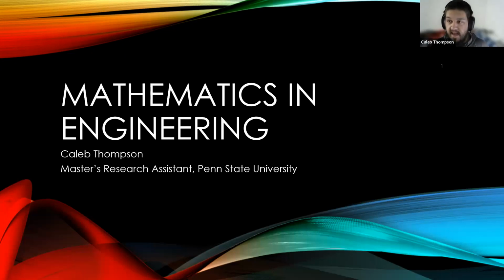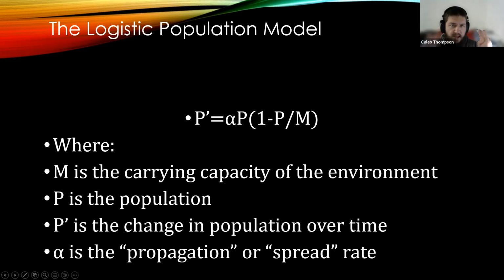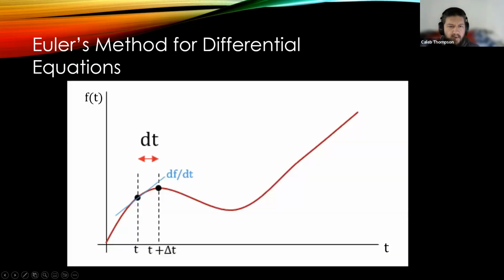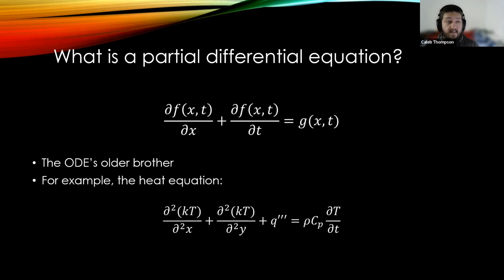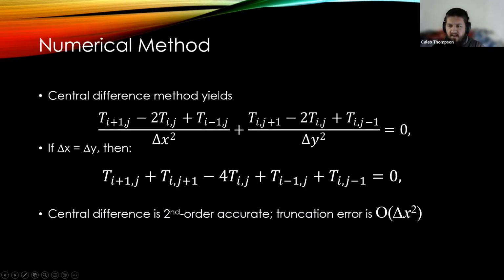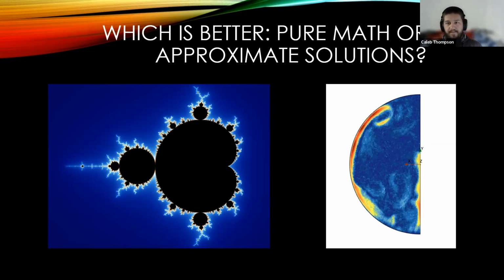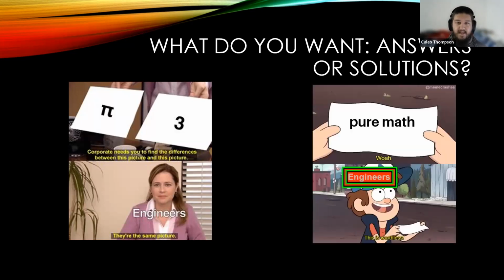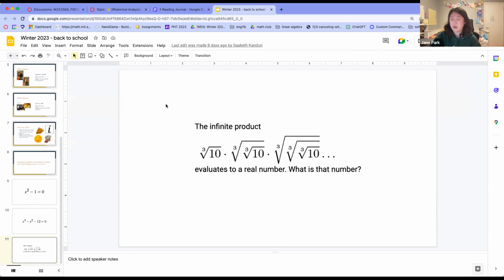Mathematics in Engineering | Foothill Math Club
Caleb, a mechanical engineering graduate student at Penn State, explains his research and the involvement of mathematics in the engineering field.

We are a math club based at Foothill College in Los Altos Hills, CA.